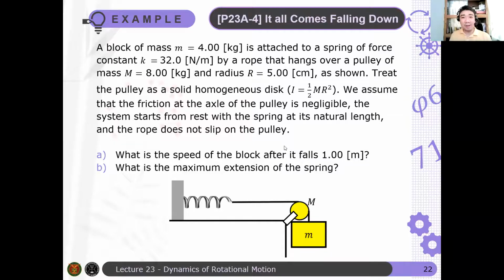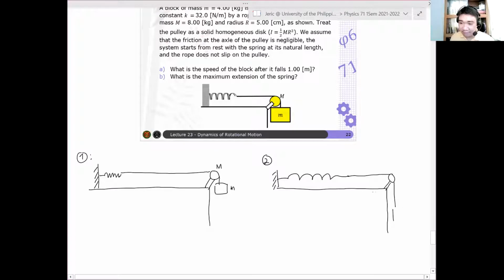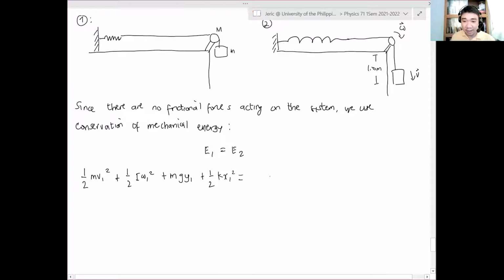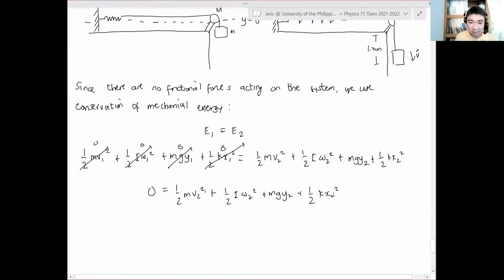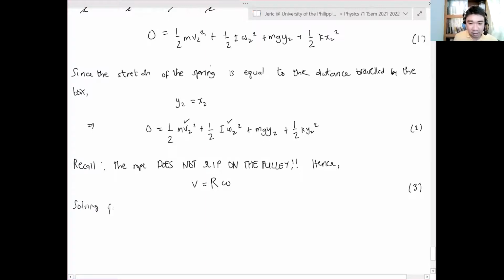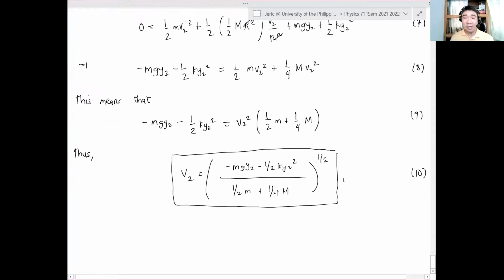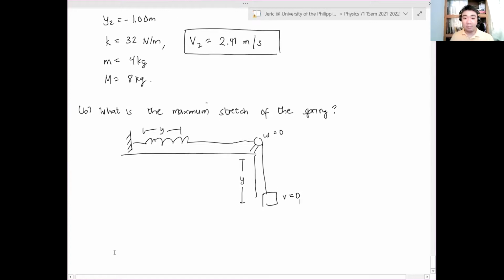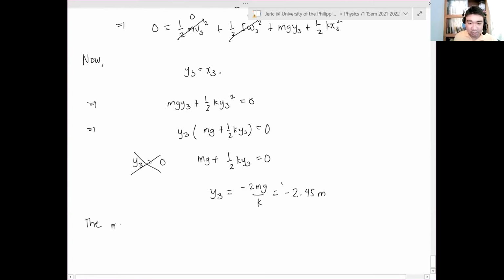Physics 71 Day 23A [Part 7/8] | Example: It all comes falling down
In this video, we use energy methods to determine the speed of a block when it falls a meter from its initial height. Here, we assume that the pulley is rotating and the rope does not slip on the pulley.